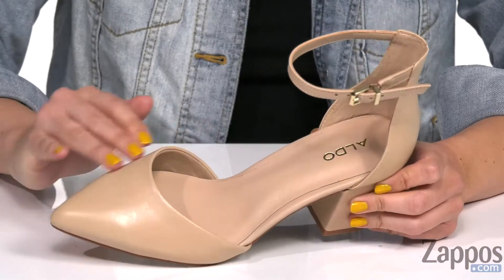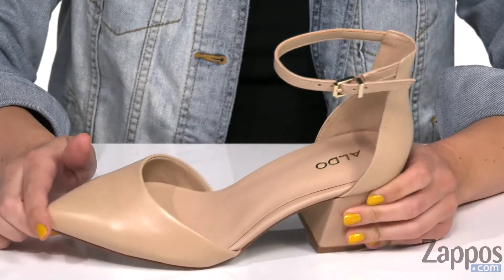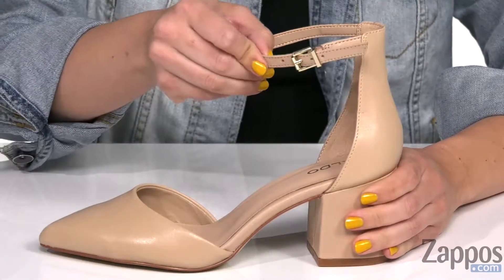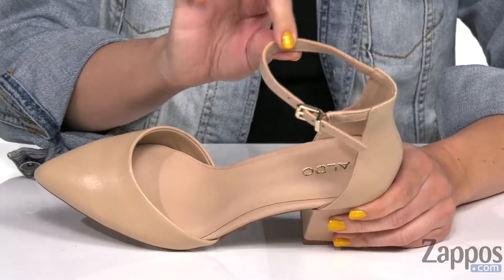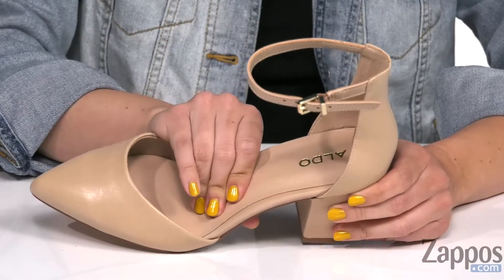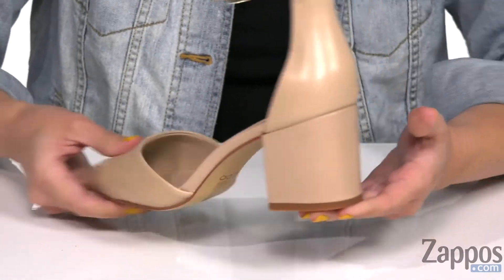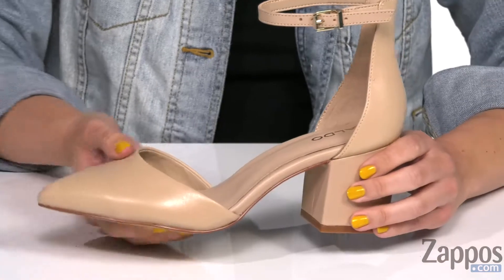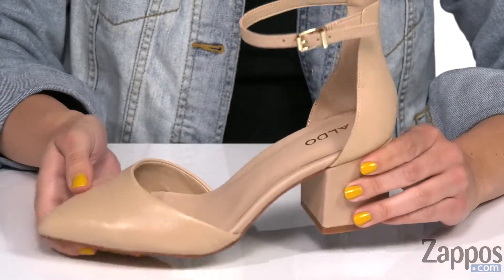ALDO Keclya SKU: 9205500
Dress up your ensemble with the Aldo&reg; Keclya pumps.
Pumps feature a synthetic leather upper.
Ankle strap with buckle closure.
Pointed-toe silhouette.
Synthetic lining.
Lightly-padded, fixed footbed.
Wrapped heel.
Synthetic outsole.
Imported.